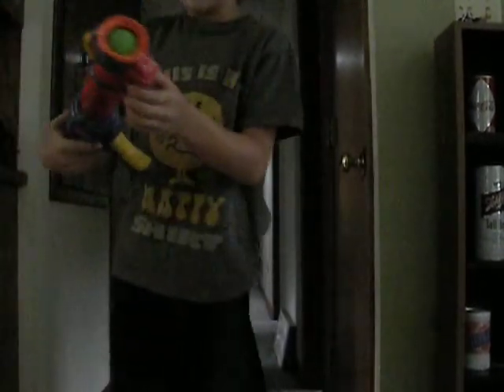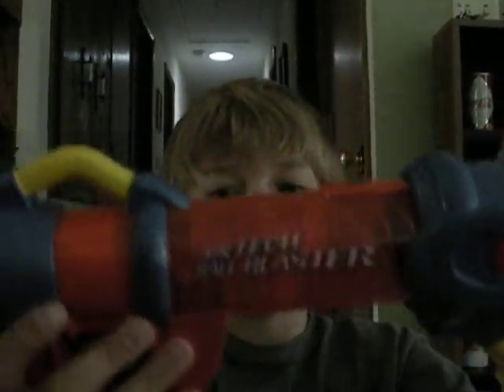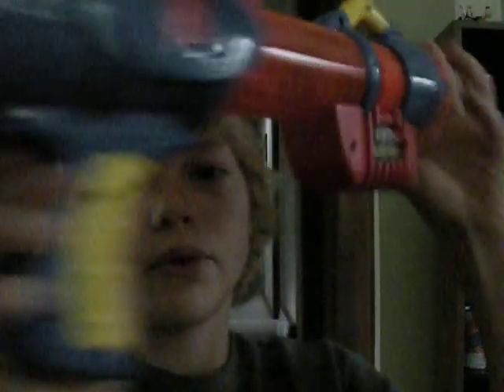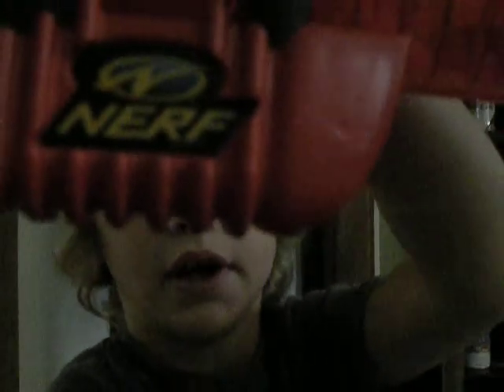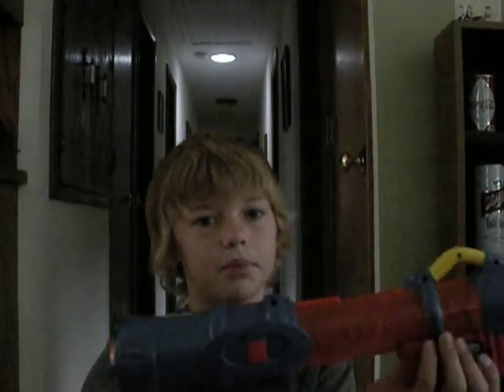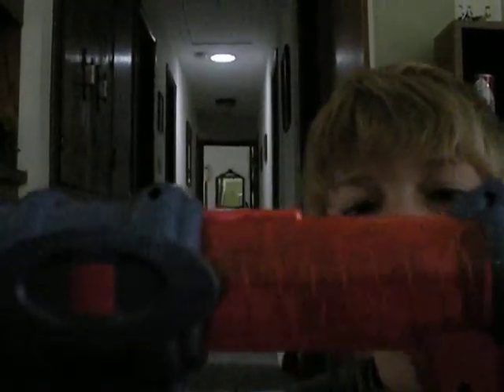nerf ball blaster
nerf stampede nerf trooper nerf raider nerf buzzsaw nerf switchhot nerf deploy nerf ball blasters nerf recon nerf shotgun nerf tag pistol